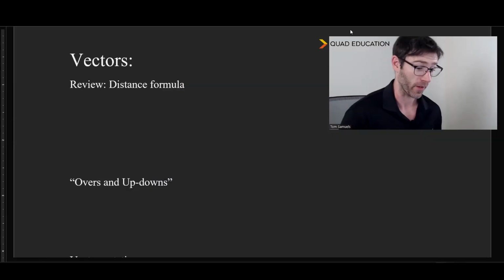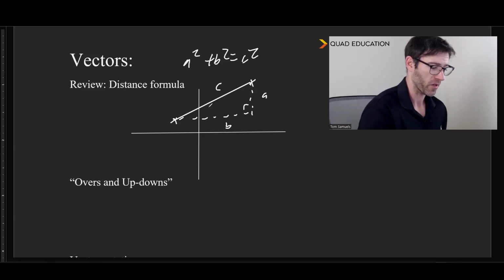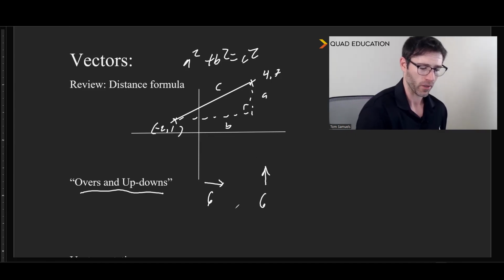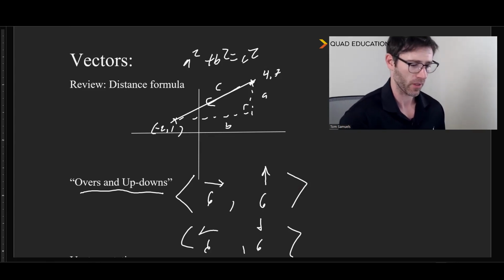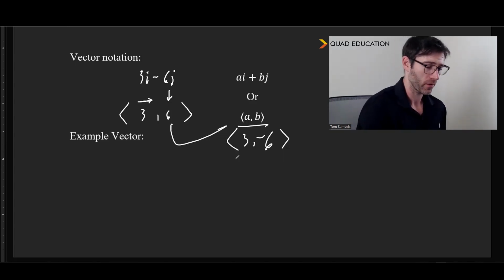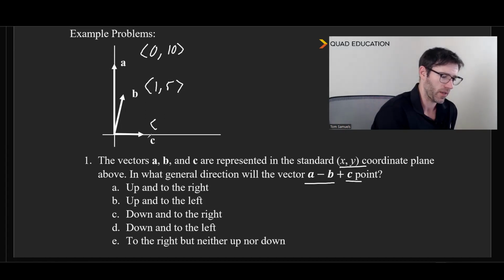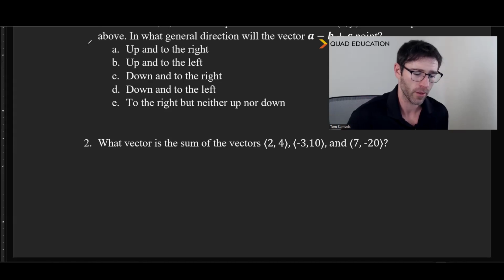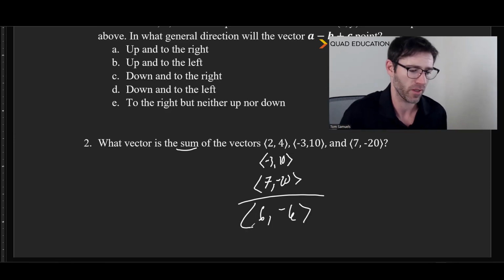Your Guide To Vectors | SAT/ACT Crash Course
Unsure of how to tacle Vectors on the ACT/SAT? In this ACT crash course, Tom, one of our 99th-percentile tutors, breaks down how to use commas correctly for the SAT/ACT to get you on the right track!